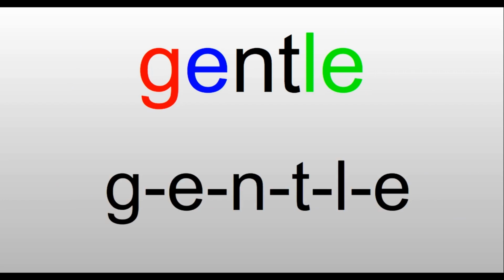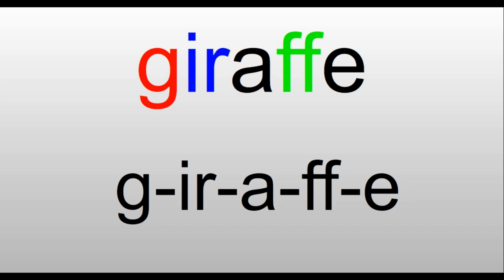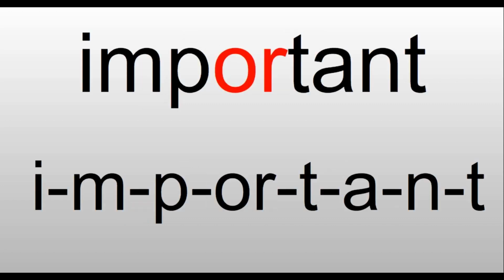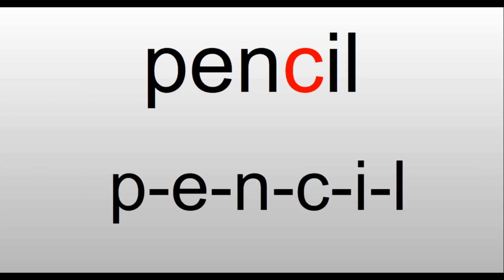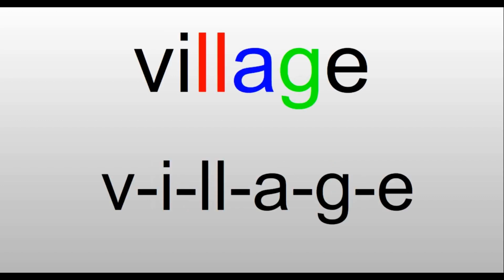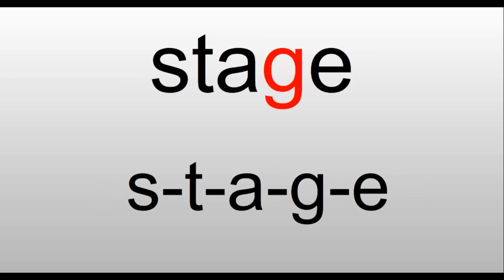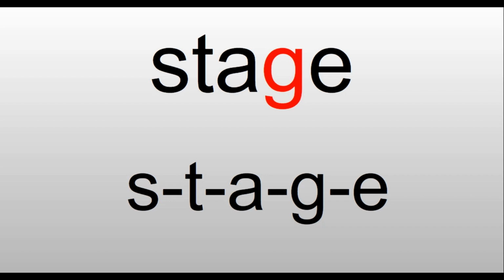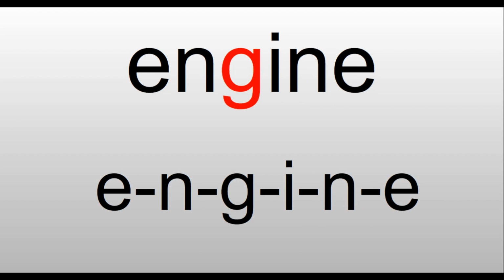3rd Grade Spelling Week 10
MUSIC
The Road Ahead
Music from Uppbeat (free for Creators!)